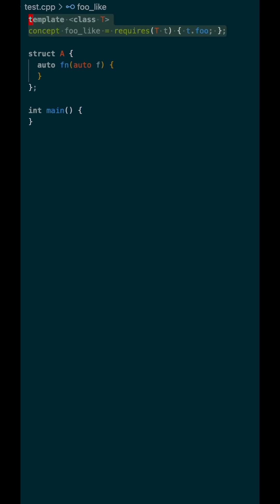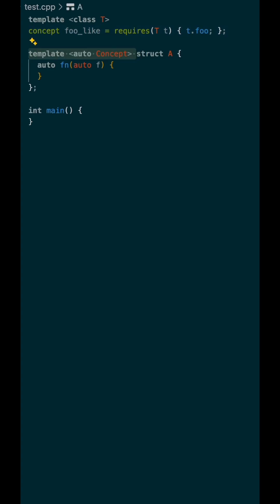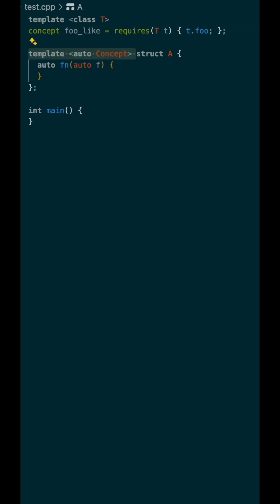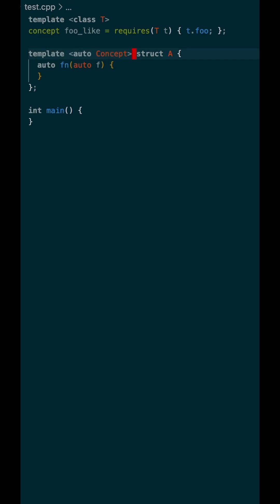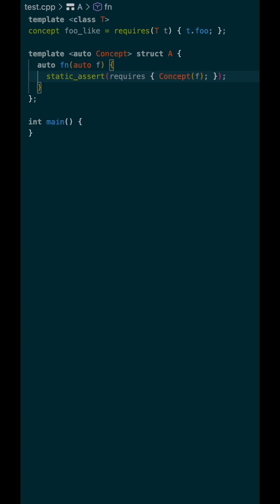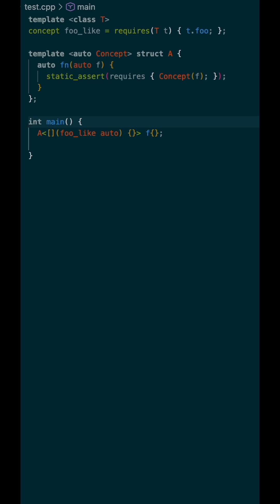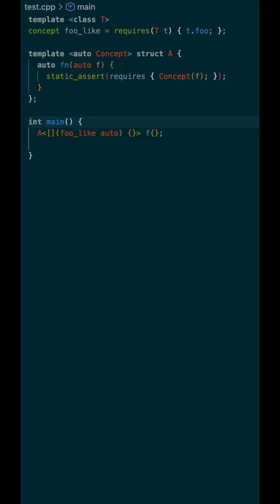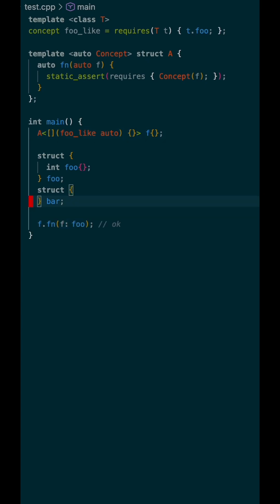concepts as template args! (C++20)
Pass around concepts like a pro